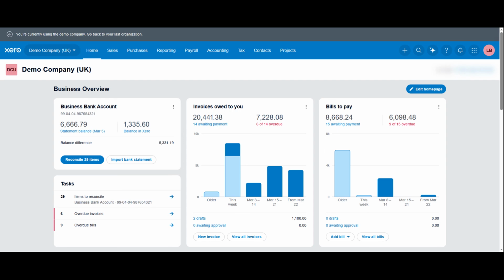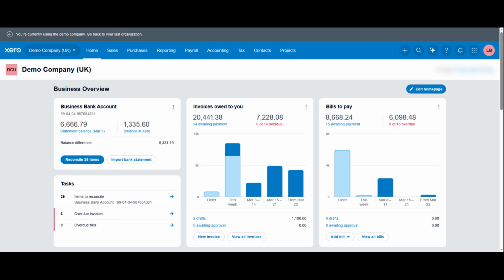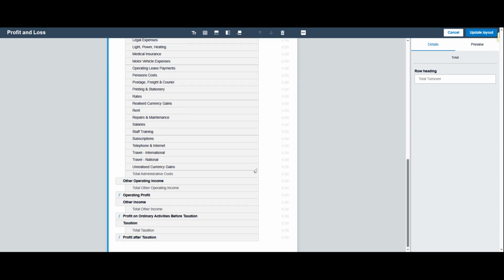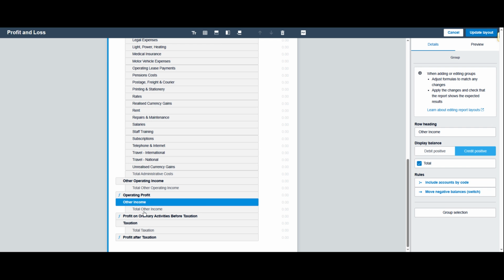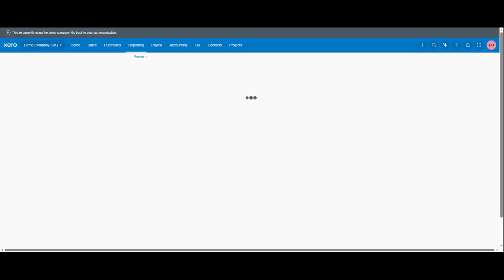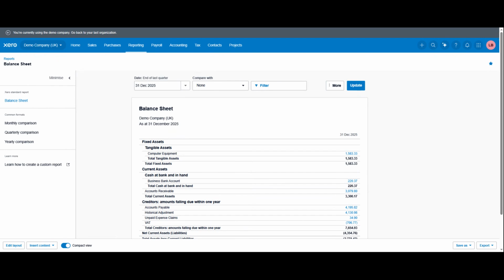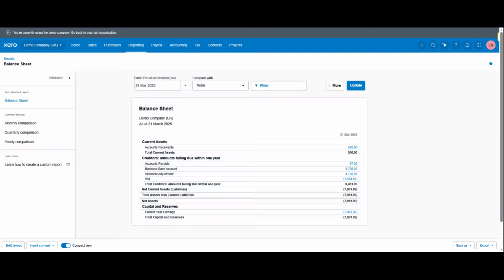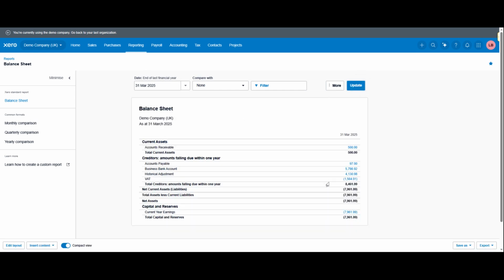Fix Xero Error Report (2026 Easy Guide)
Learn how to fix Xero error reports including the "Something Went Wrong" message and spinning wheel timeout issue. Step-by-step solutions to get your Xero reports loading properly again.

Timestamps:
0:00 Introduction
0:33 Fix "Something Went Wrong" Error
1:52 Move Unmapped Accounts & Update
2:29 Fix Spinning Wheel Timeout
3:12 Adjust Date Range & Disable Running Balance